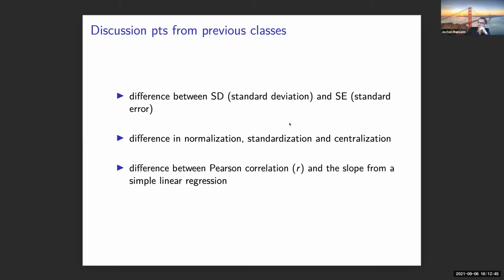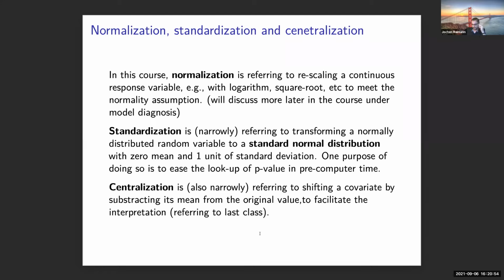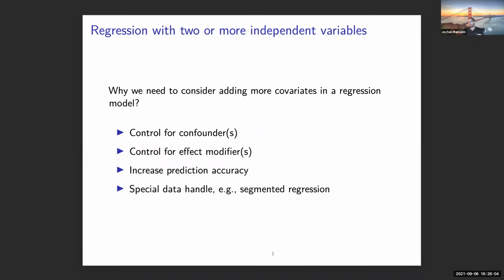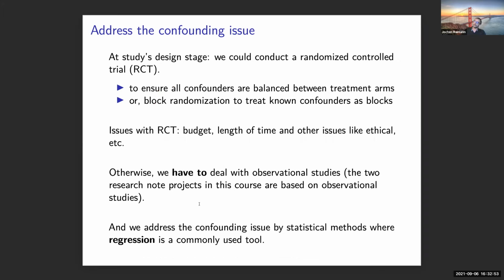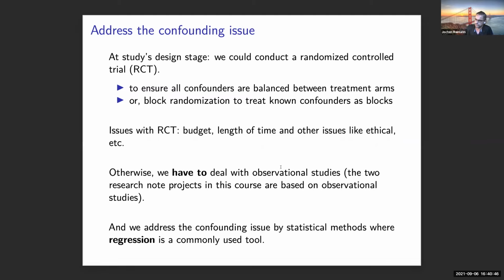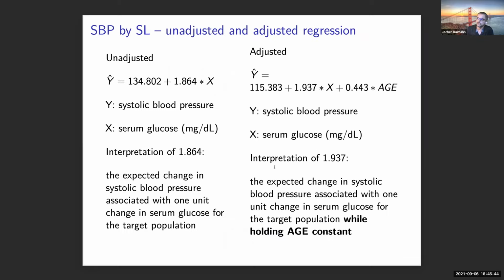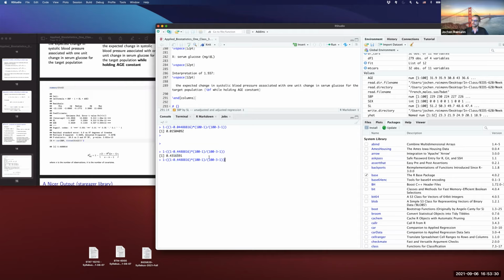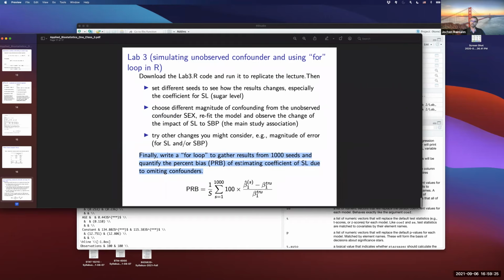BIOS620 Session 3 Lecture